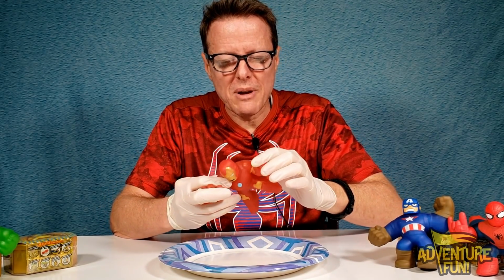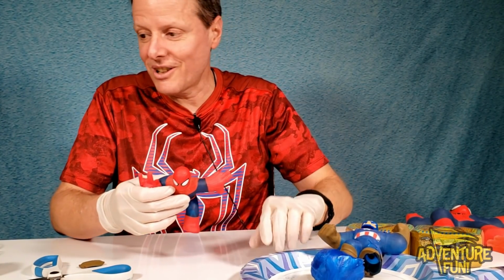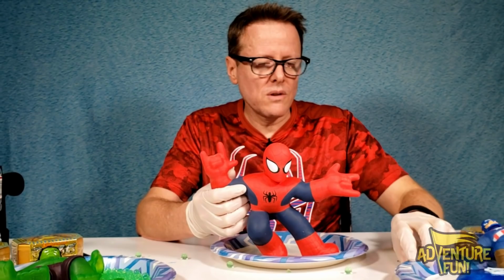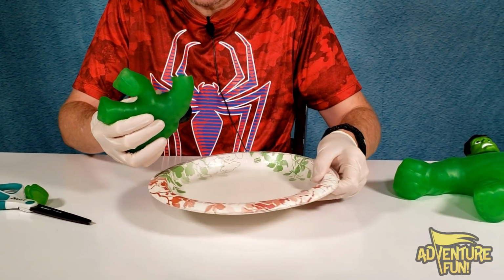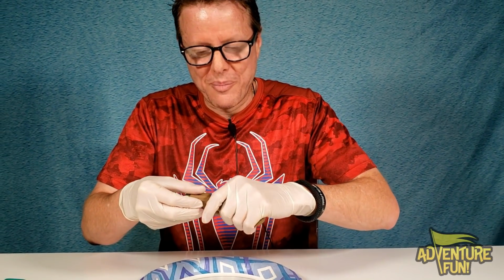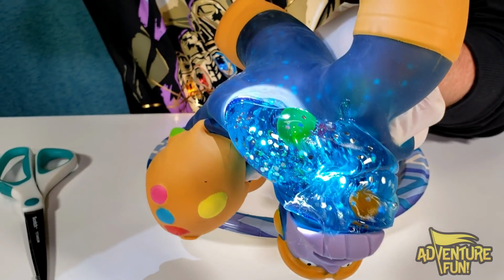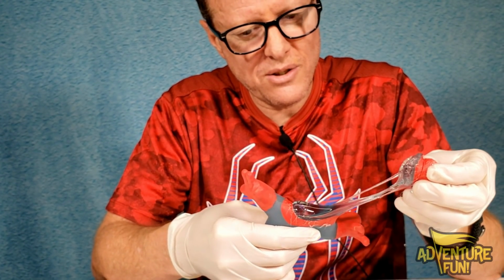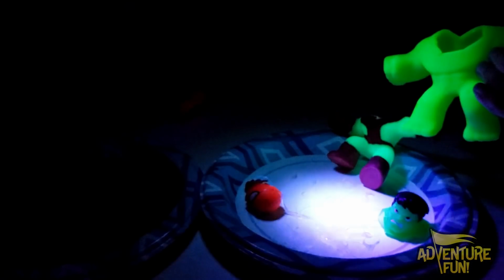What’s Inside 12 Marvel Heroes of Goo Jit Zu Including Venom & Groot! Adventure Fun Toy review!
What’s Inside 12 Marvel Heroes of Goo Jit Zu Including Venom & Groot! Adventure Fun Toy review! New 12 Marvel Heroes of Goo Jit Zu including: Venom, Black Panther, Venom vs Spider-man, the Hulk, Iron Man, Captain America, Groot, Glow in the Dark Gama Ray Hulk, Radioactive Spiderman, Large Supagoo Hulk, Large Supagoo Spider-man and Large Supagoo Thanos toy review. This opening up to see what’s inside the Marvel Avenger Heroes includes the opening up and examining what’s inside the Heroes of Goo Jit Zu and the evil villains of the Goo Jit Zus: The Hulk, Venom, Groot, Captain America, Black Panther, Thanos and Iron Man an Adventure Fun Toy review by Dad!  Each Marvel Hero of Goo Jit Zu has their own unique goo filing, and super goo powers! Venom’s goo power is super squishy, Black Panther’s is super goopy, Captain America is super stretchy, The Hulk is super squishy, Iron Man is super gooey, Groot is super goopy, Thanos is super stretchy, and Spider-man is super mushy! Join Dad on this exciting step-by-step adventure as he opens up the new Marvel Avengers Heroes of Goo Jit Zu, the evil villains Venom and Thanos and the Avenger Heroes Black Panther, Groot, The Hulk, Captain America, Iron Man, Black Panther and Spider-man! Let the goo treasure hunting opening, reveal, unboxing as it were, of Marvel’s Heroes of Goo Jit Zu begin! Goo Power that would be incredible enough to even take on Thanos and the gauntlet with the gem stones, and that’s Black Panther and Spider-man, and not without Venom getting in the way! Have AdventureFun! watching this family fun Heroes of Goo Jit Zu Series 1 or Season 1 Marvel action figure toys review by Dad!!